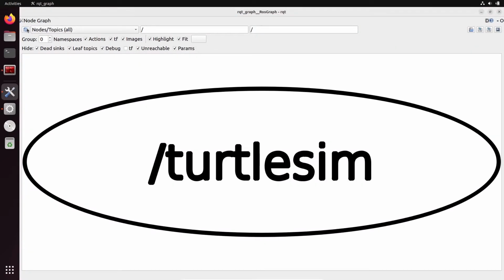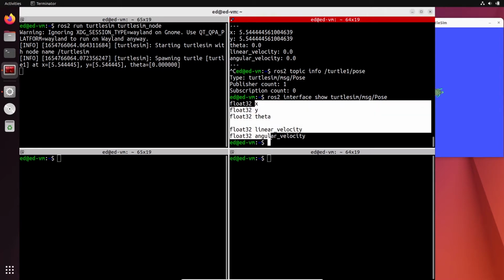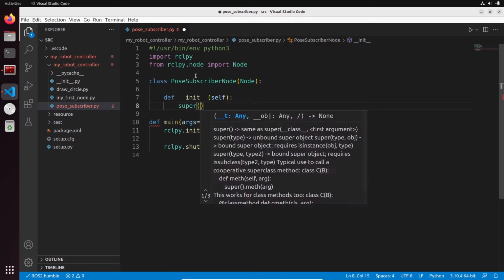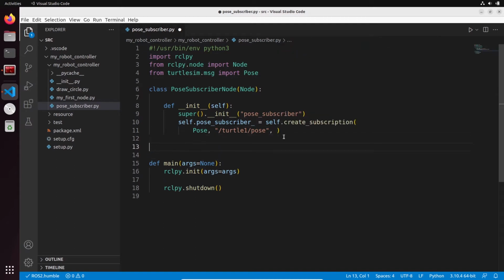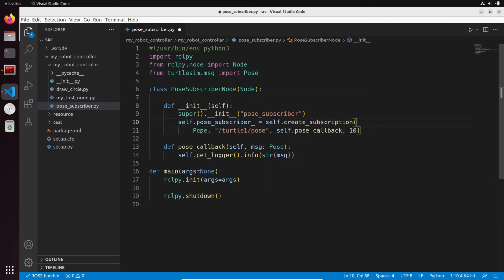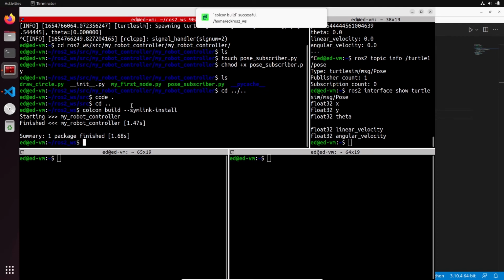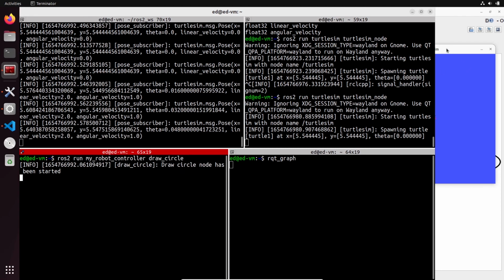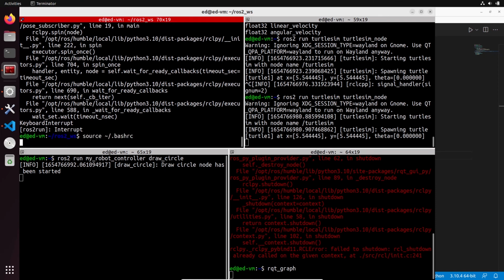Write a ROS2 Subscriber with Python - ROS2 Tutorial 8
In this ROS2 tutorial you will write your first Subscriber Node with Python.

⏱️ Chapters
(0:00) Find which topic we will subscribe to
(3:01) Init a new Python node
(5:00) Create a Python subscriber with a callback
(9:28) Install the subscriber node
(10:36) Run and introspect the subscriber
(13:11) Process the message in the callback